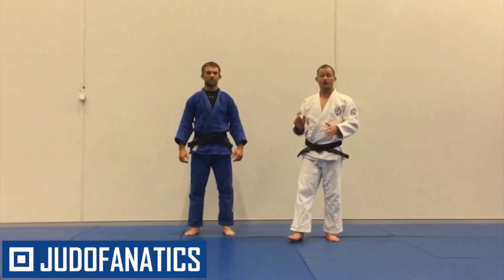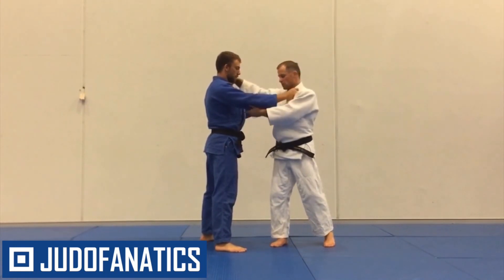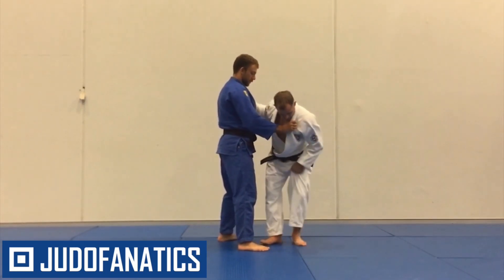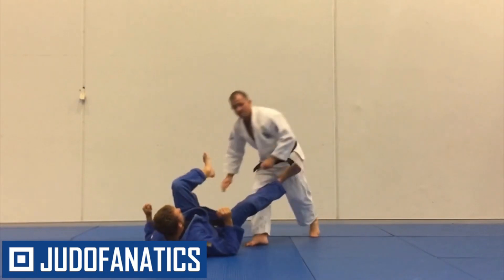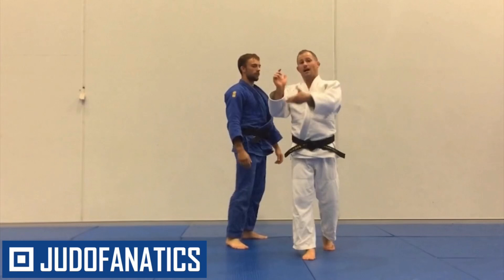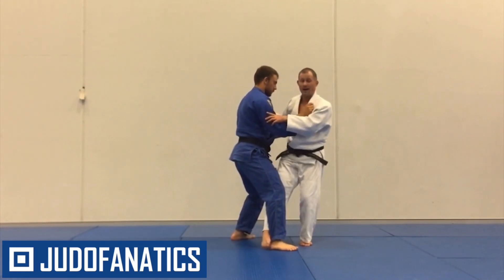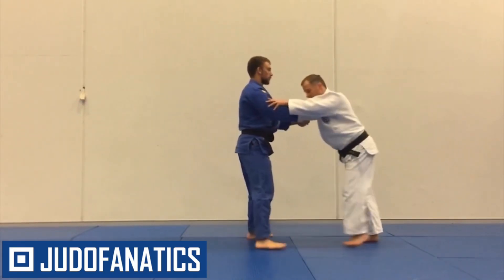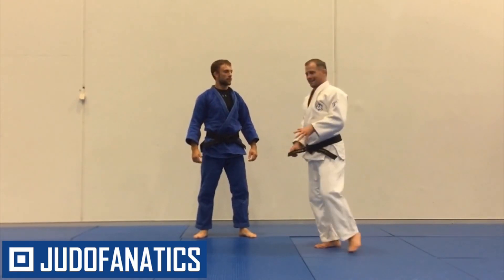Fake Forwards Into Kouchi Gari By Matt D'Aquino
Watch the video below for this demonstration of Matt D'Aquino technique that integrates with his course, “KILLER INSIDE TRIPS BY MATT D'AQUINO"

To learn more great Judo Techniques, visit